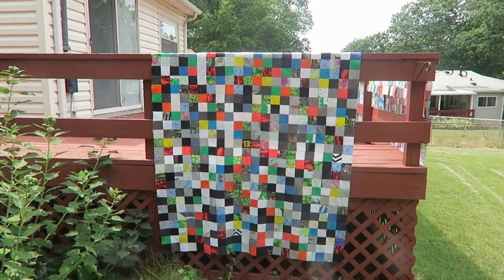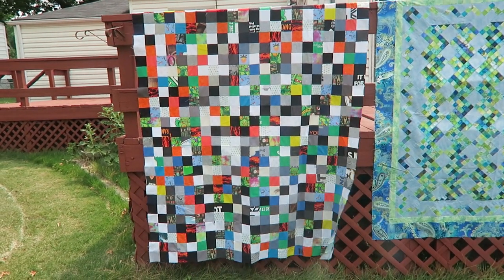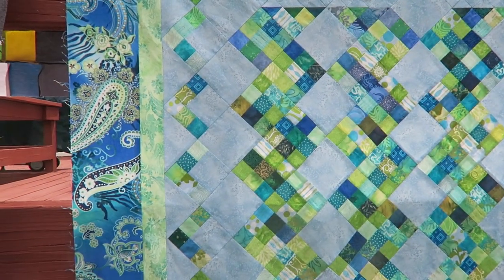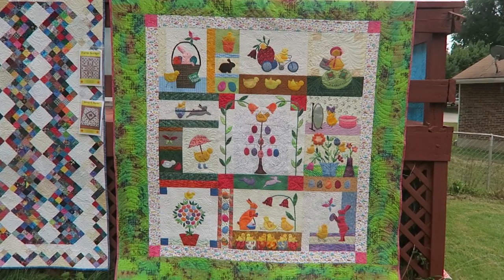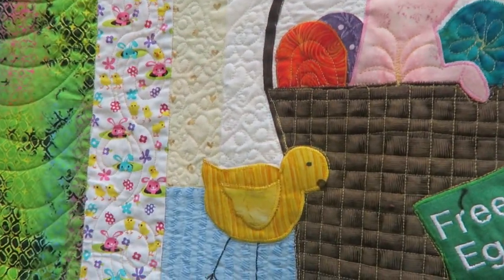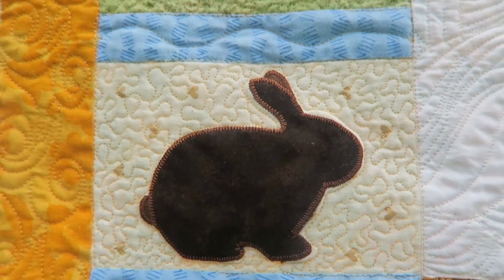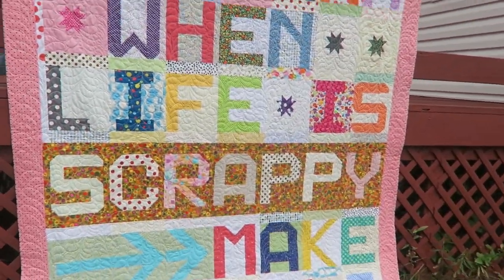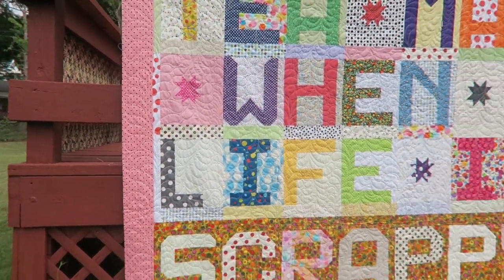VLOG: Projects Update 08/10/2017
In this video I update the following projects: Memory Quilts, Zigzag 9 (can be purchased Chick Jubilee, and When Life Is Scrappy.